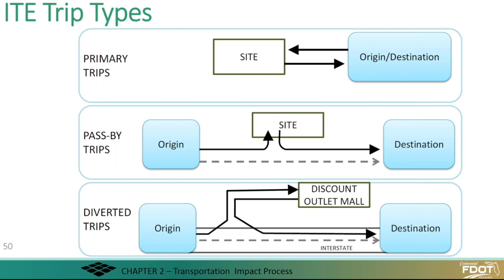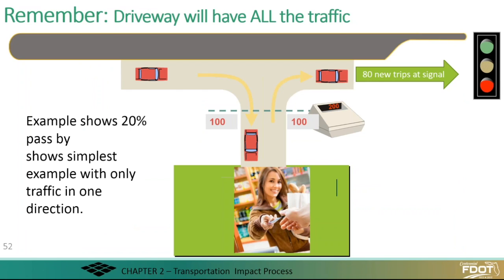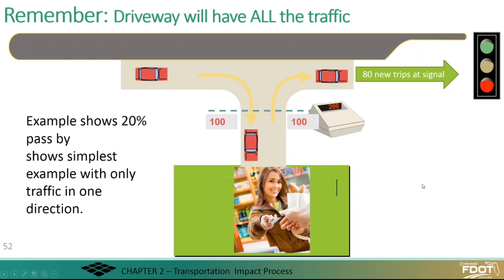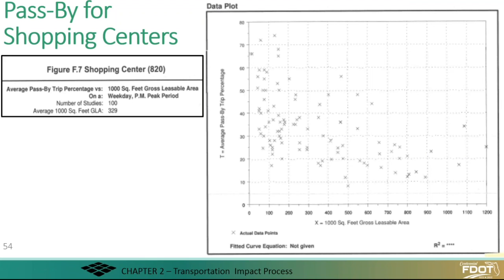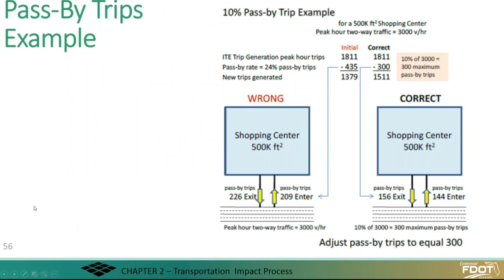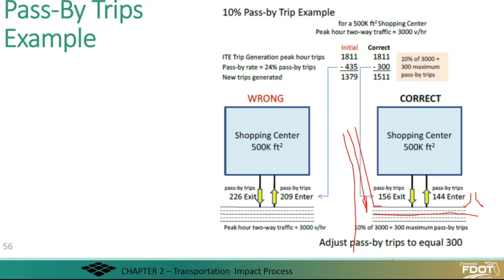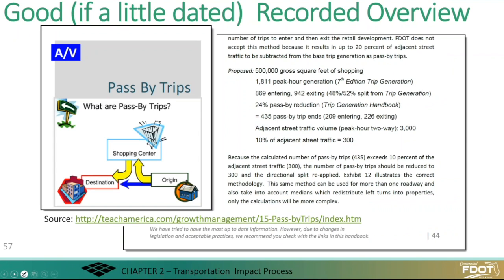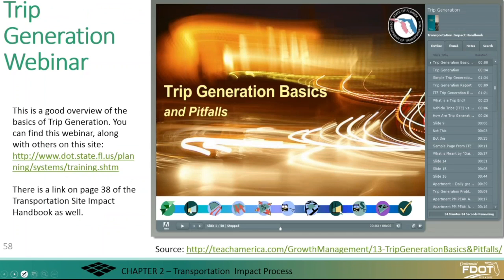CH2.4 ITE Trip Types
This video is about CH2.4 ITE Trip Types